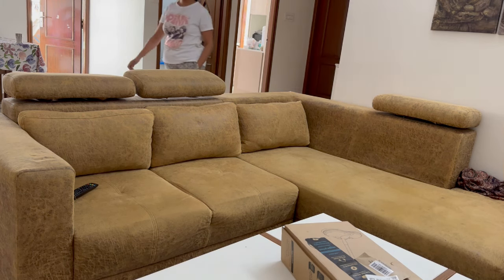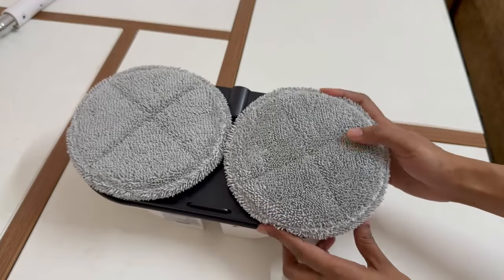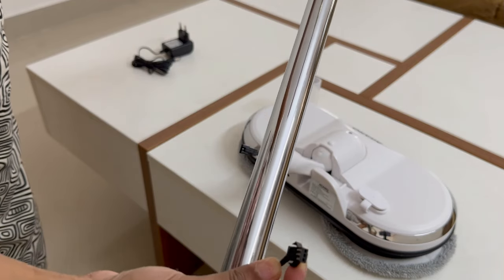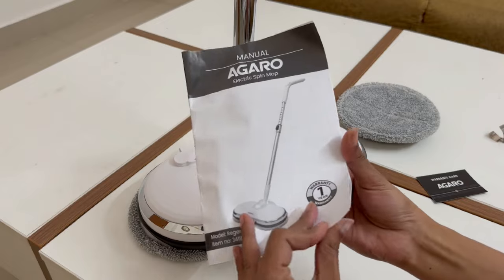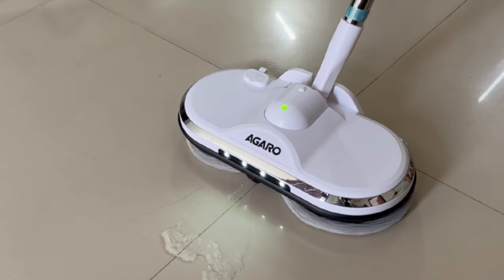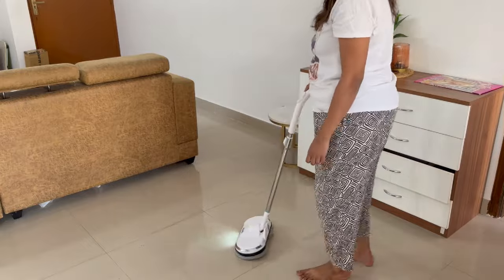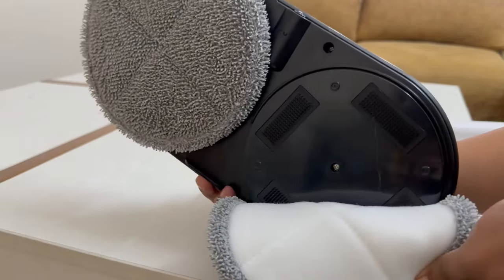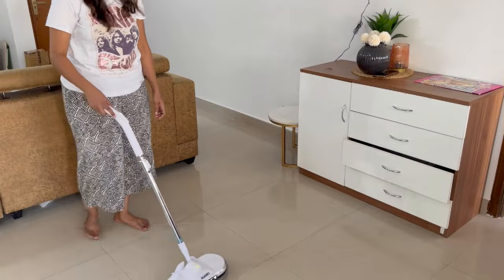ULTIMATE Budget Friendly And Powerful Electric Cordless Spin Mop || AGARO Regency Electric Spin Mop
The AGARO Regency Electric Spin Mop is a battery-powered mop that spins at 150 RPM to clean your floors. It has a built-in water sprayer and LED light, and it comes with two microfiber cleaning pads. The mop is lightweight and easy to maintain.  I ordered this Agaro Electric Mop from Amazon and this product made my life and work a bit easier in day-to-day life.